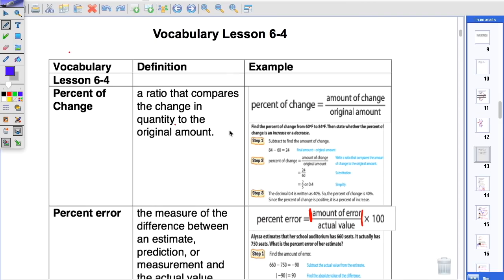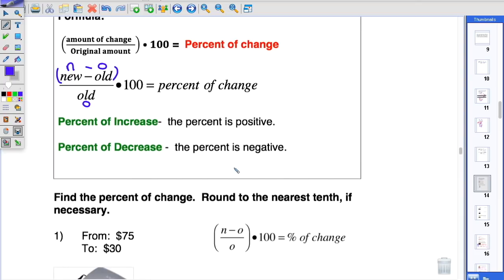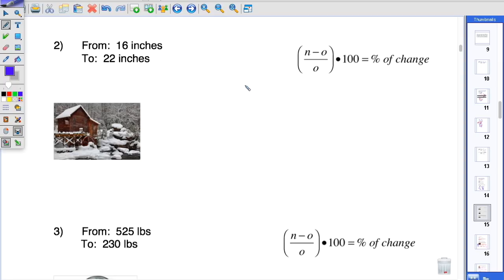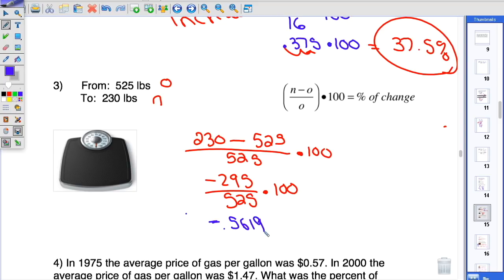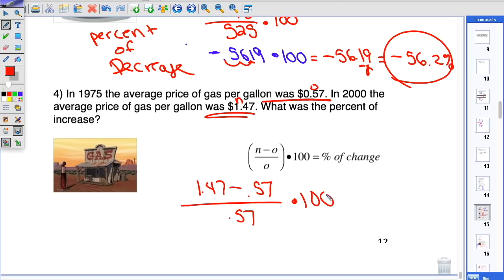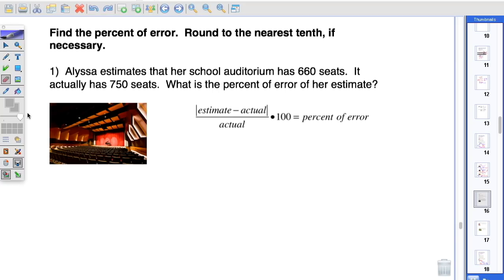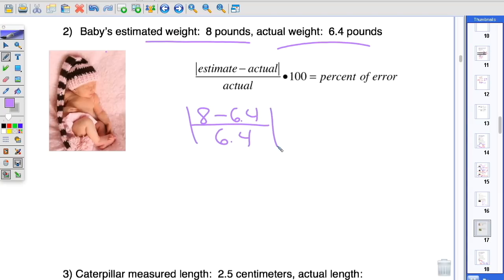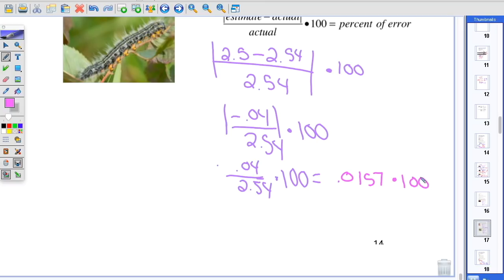Video Notes Lesson 6-4